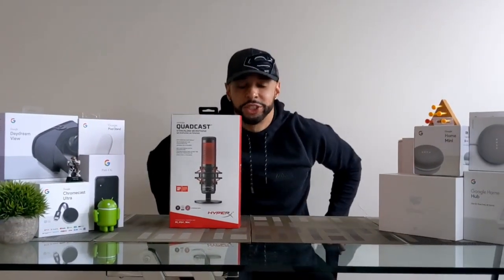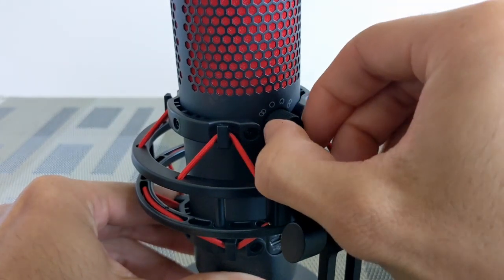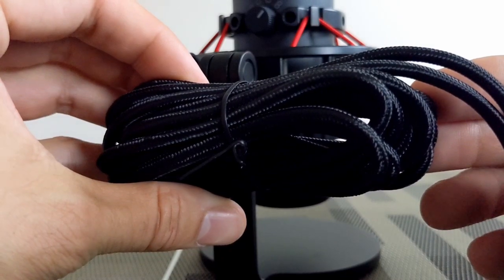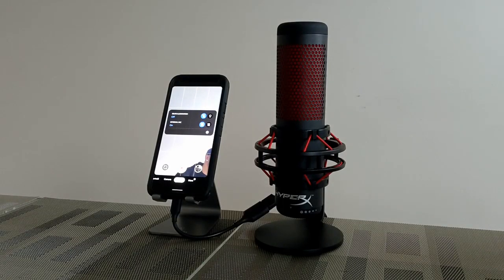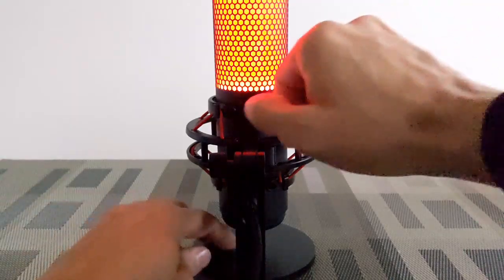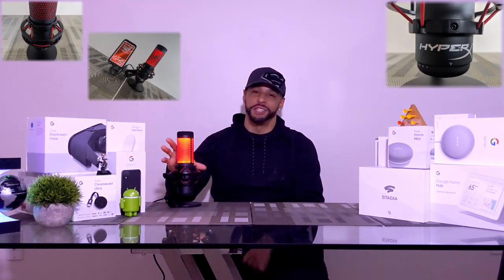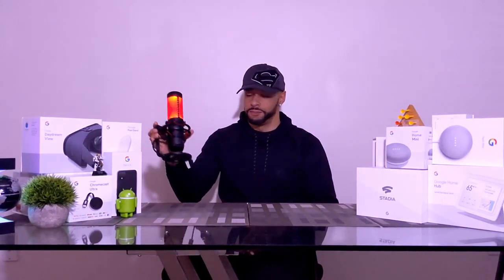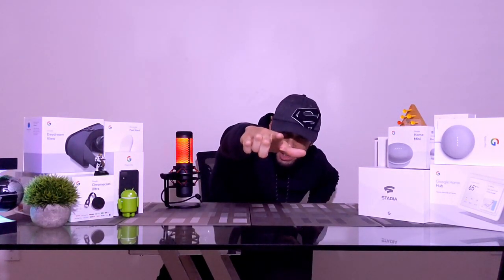HyperX Quadcast Microphone Unboxing, Tutorial, Review & How To Connect To Android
Today we are here to unbox and try out the HyperX Quadcast Microphone.

This microphone is aimed at gamers, but has features for scenarios like vocals, podcasting, and YouTubing.

The Quadcast is a higher end microphone with adjustability which is important for audio performance.

If you want to see the effects of using a limited low end microphone click on the card in the corner of this video.